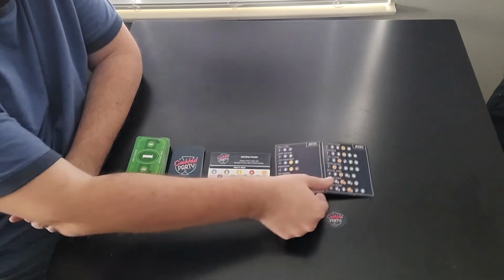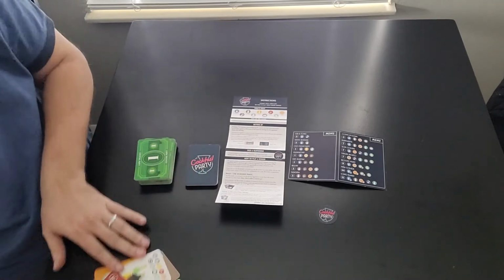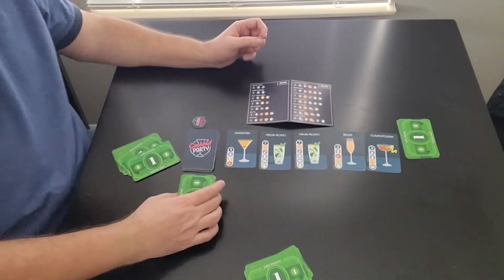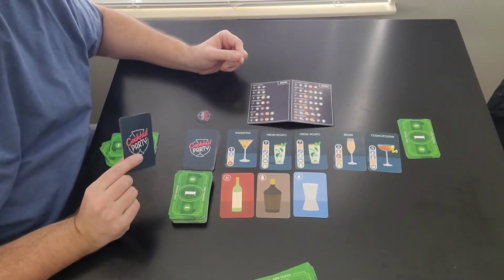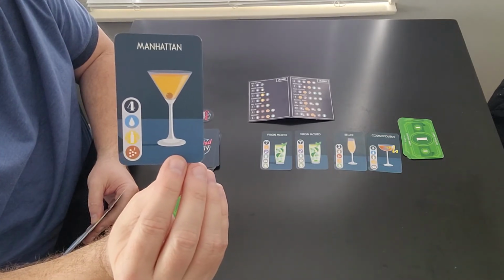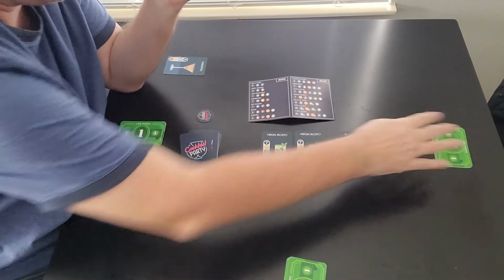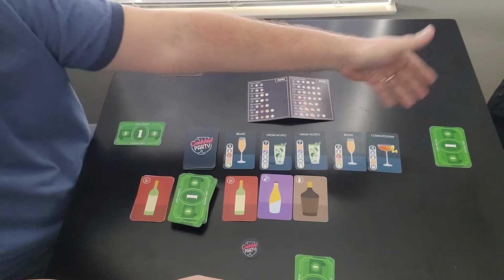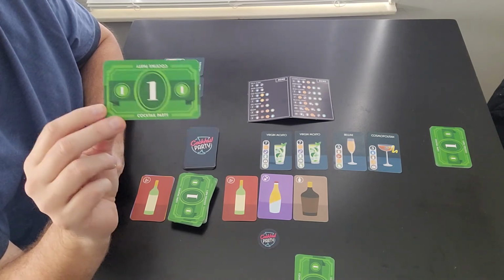Episode #185 - Cocktail Party - Ridley's Games (2018)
It's the card game to lift your spirits! You gather up ingredients to make cocktails and if you are the first player to reach 25 points, YOU WIN! If an opponent makes a cocktail and you are the bartender, they must tip you $1 which goes towards your point total! Very cool!